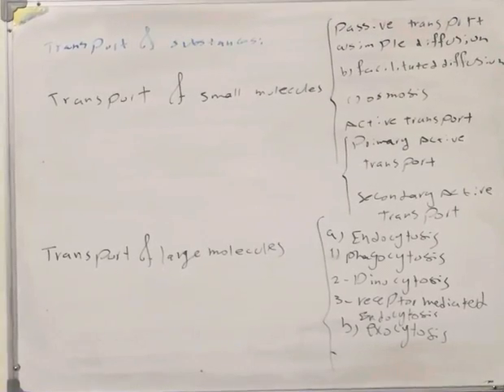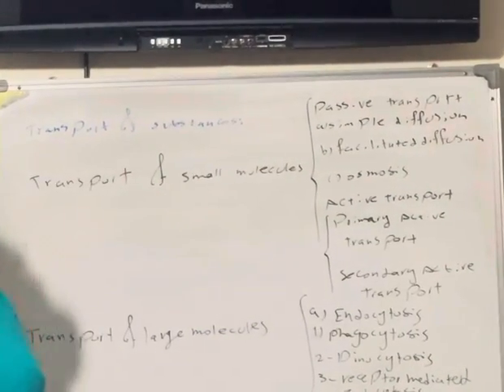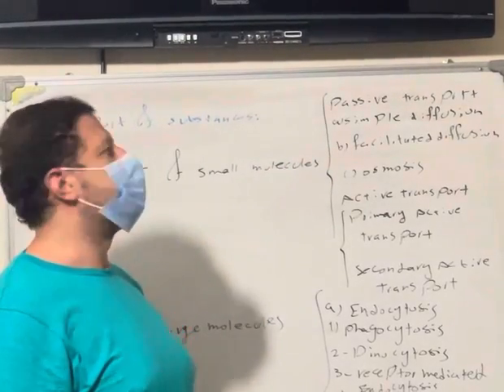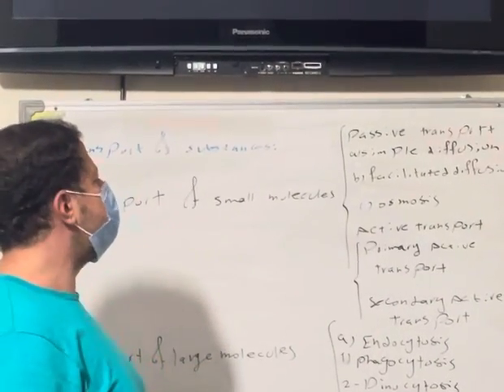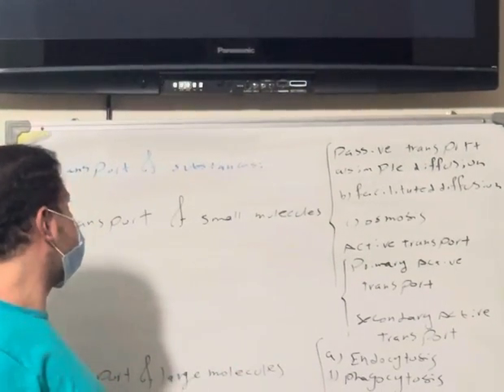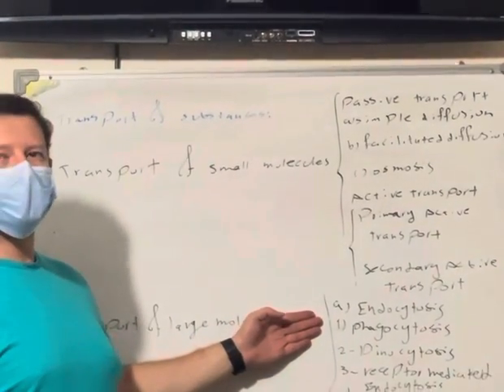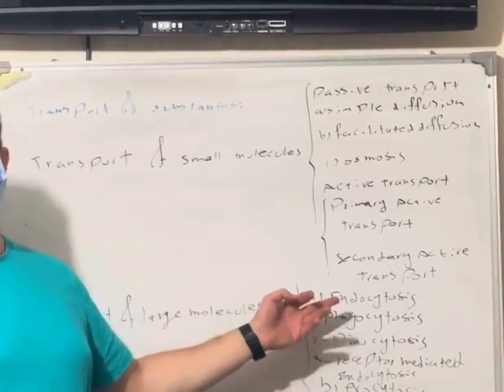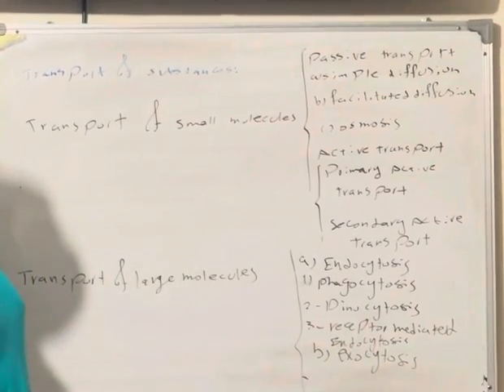Transport of small and large molecules صابونچی